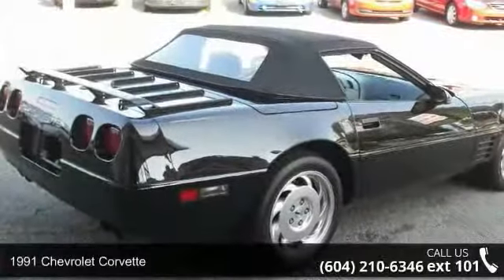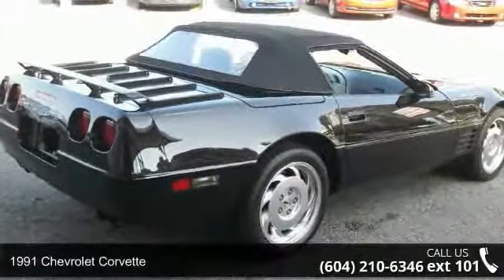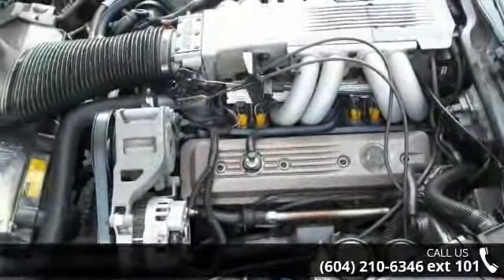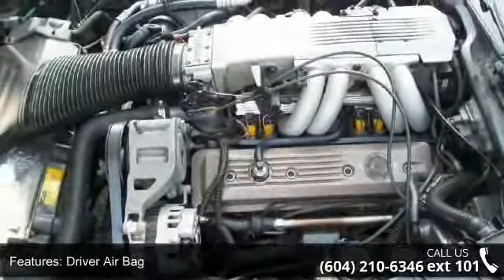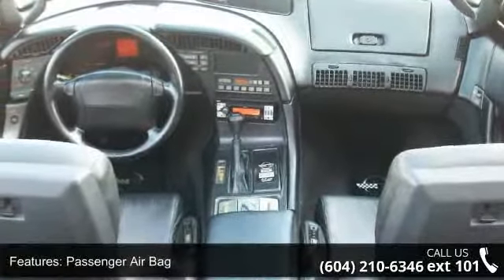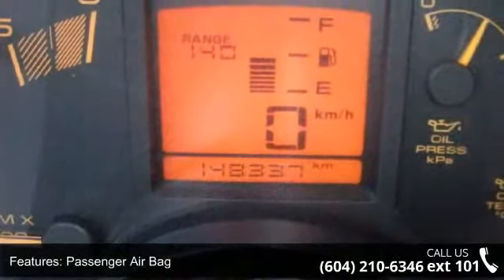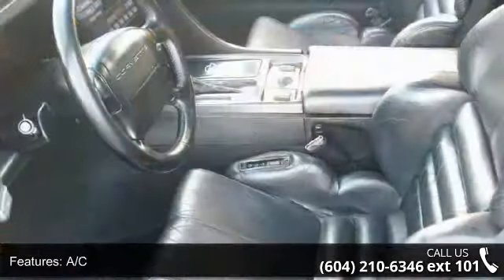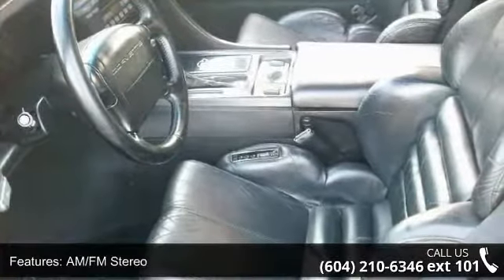1991 Chevrolet Corvette 2dr Convertible ...Black/Black/B...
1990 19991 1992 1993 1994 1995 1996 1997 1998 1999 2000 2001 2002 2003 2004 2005 Chevrolet Corvette